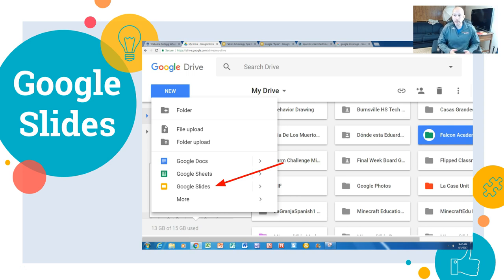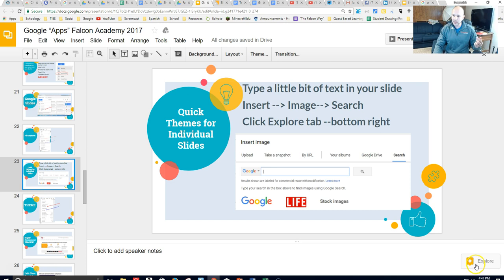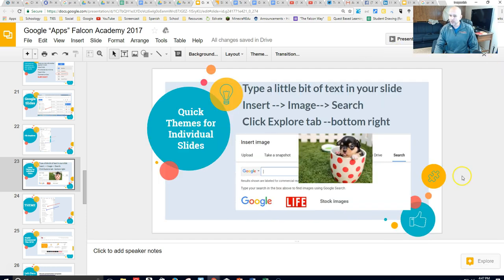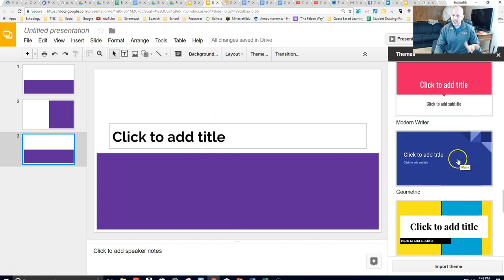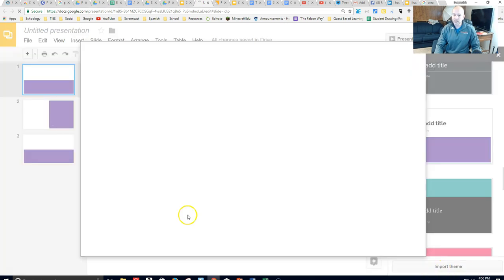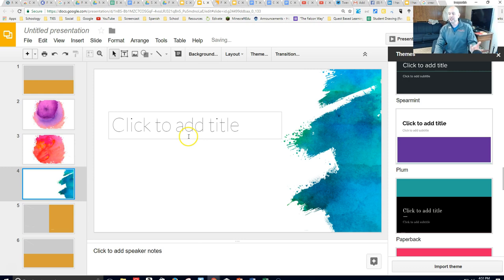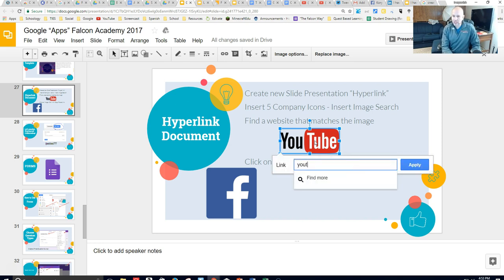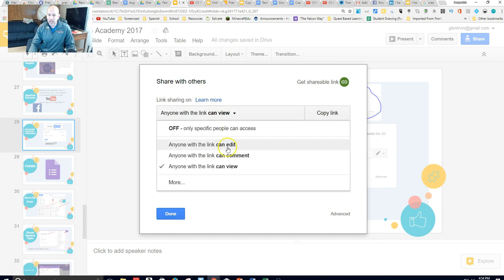Google Slides Tutorial